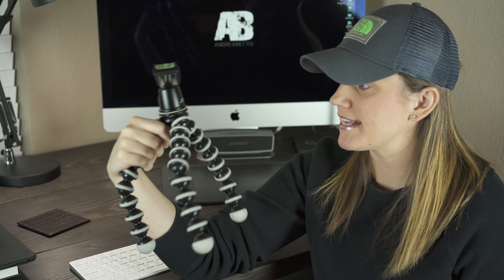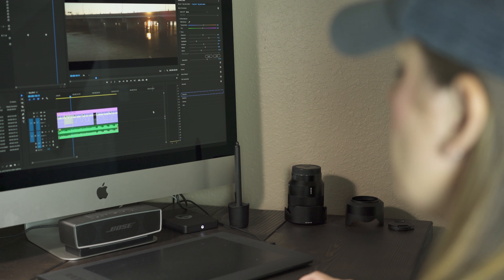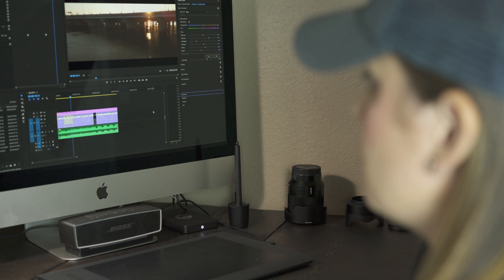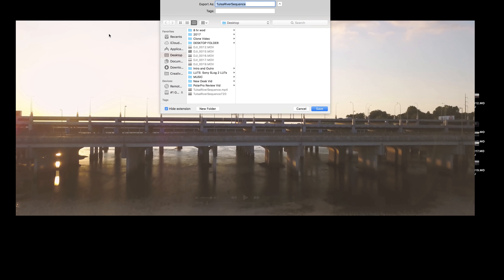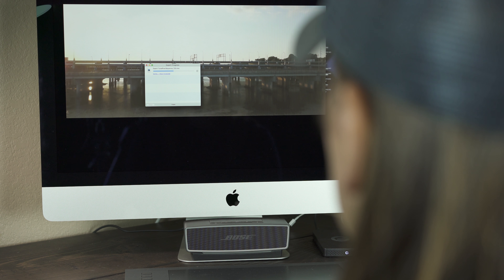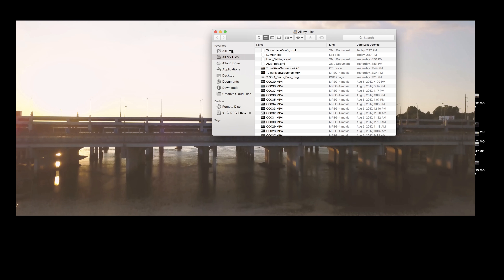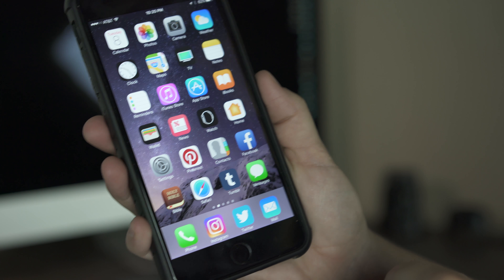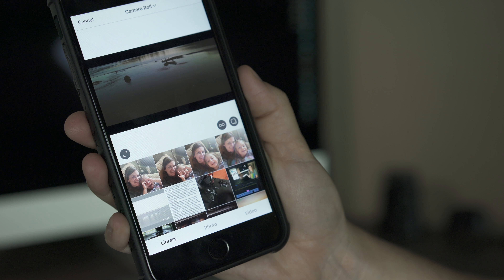How to make Instagram videos look High Quality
In this video, once you’ve edited and exported your video to your computer, I teach you how to upload HQ videos to Instagram without sacrificing quality.

✨Click show more for social links & camera gear✨

Sony a7rii

Sony 24-70 f4

Sony a6300

Sony 50 f1.8

DJI Mavic Pro

Rode Rodelink wireless Filmmakers Kit

Rode Mic -

Joby Tripod

New Here?  -

Hi! My name is Andrea Bettis and I live in Tulsa, Oklahoma.I upload vlogs, tech reviews, gear reviews, and tutorial videos; as well as teaching you how to create with the tech that is available.